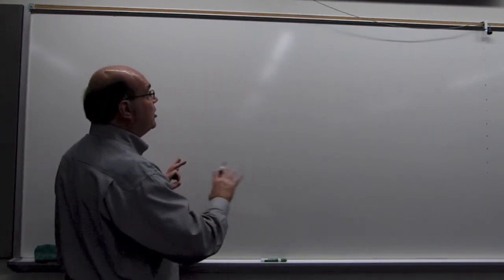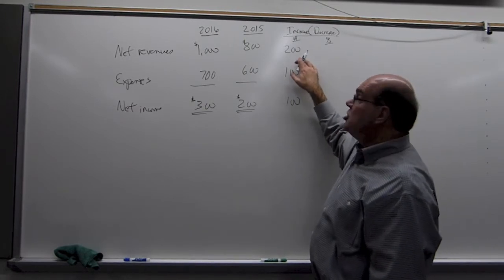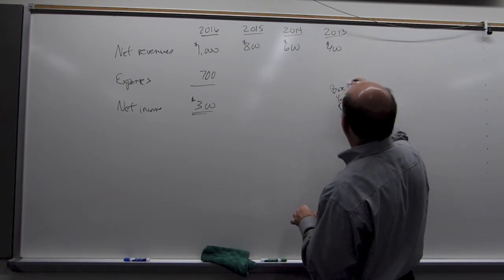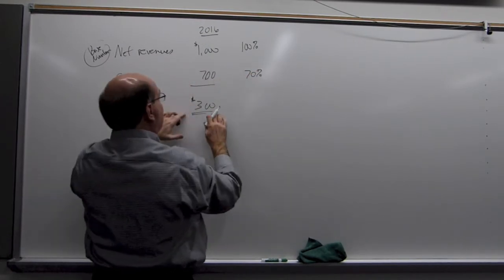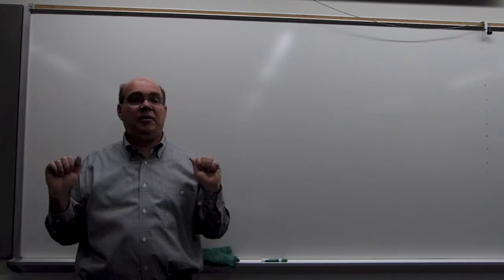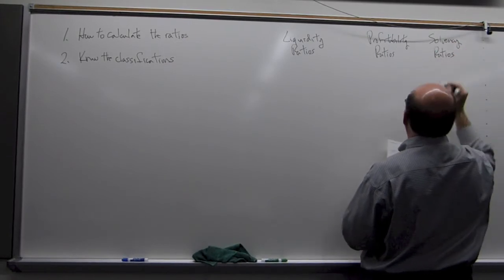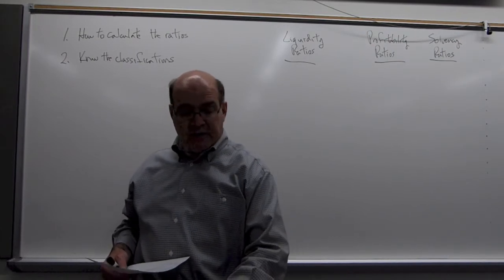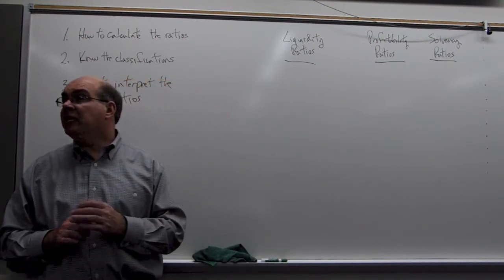BUS 202 CH 14 Exam Video Review